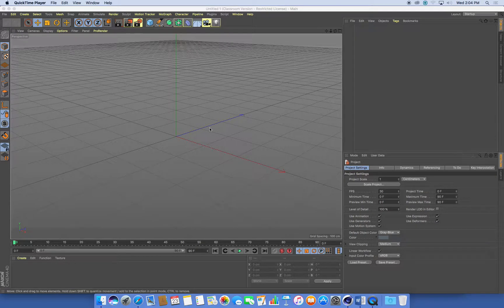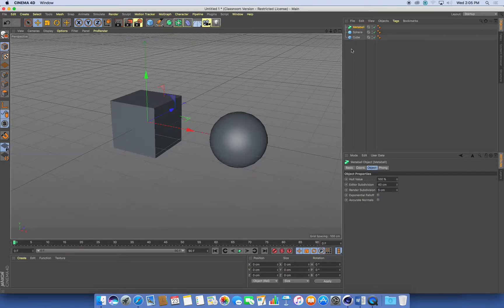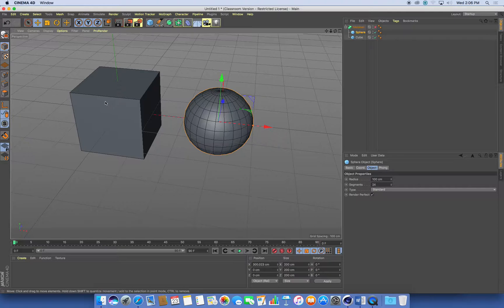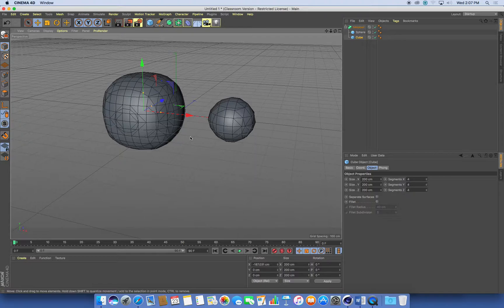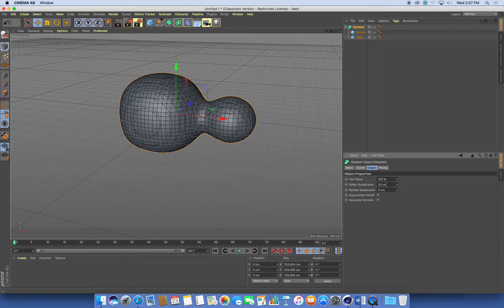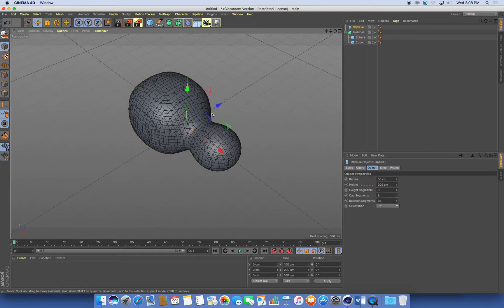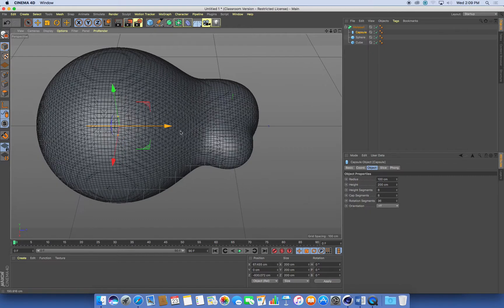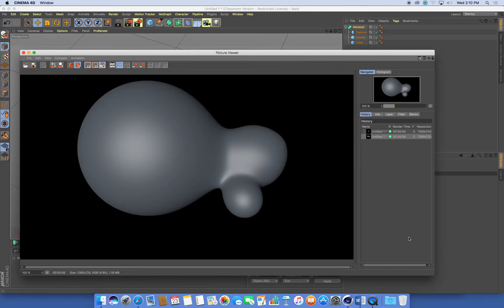Cinema4D - Metaballs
A simple introduction to the "Metaball" modelling tool.